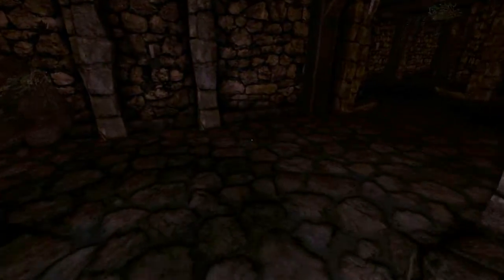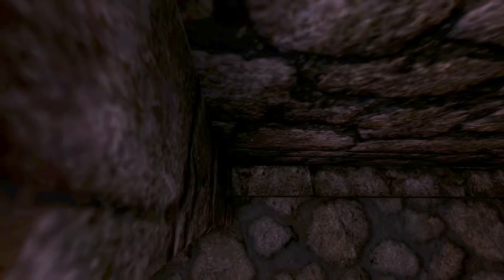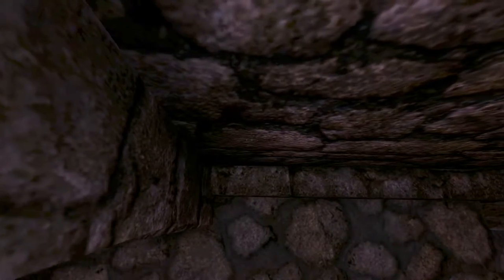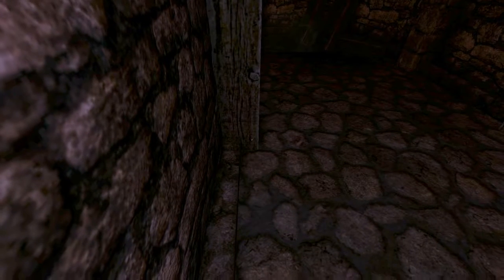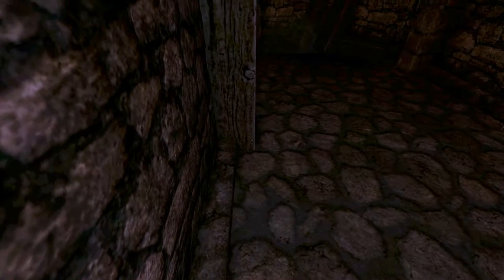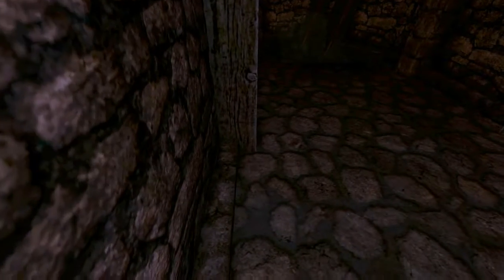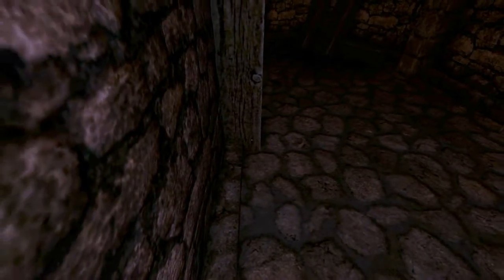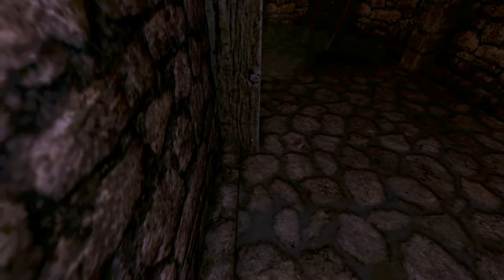Amnesia: TDD Morgue Clip Setup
A quick and easy setup that actually works.